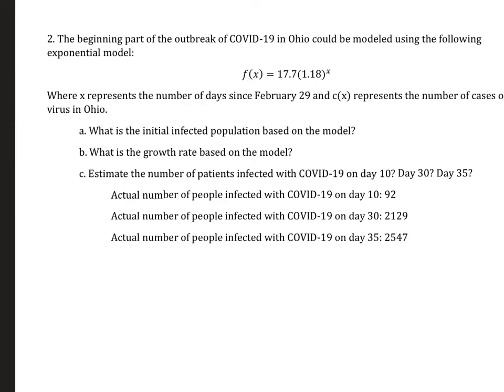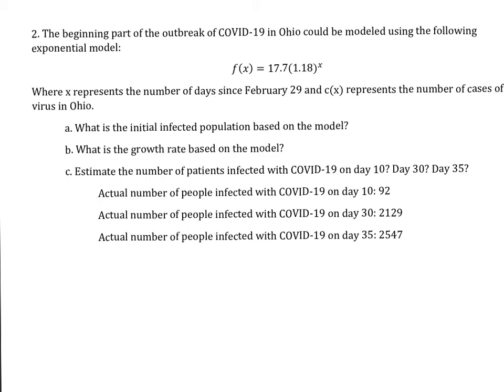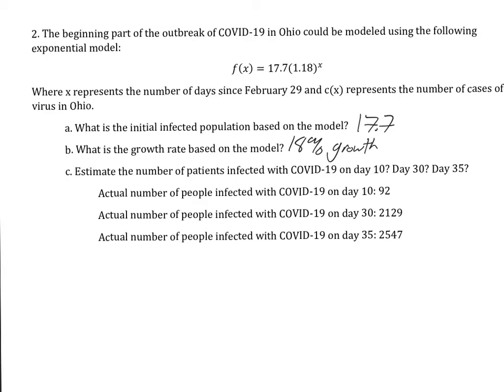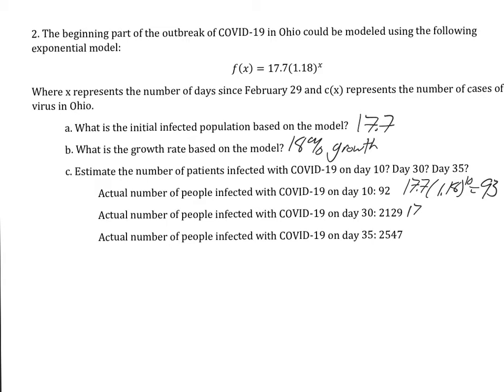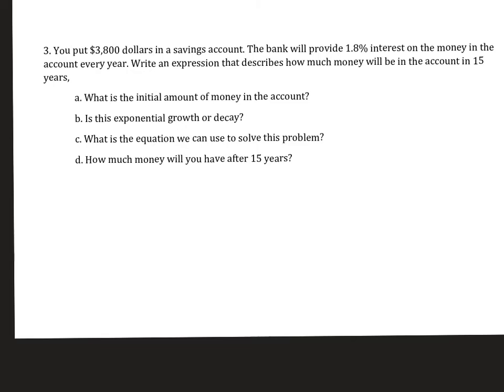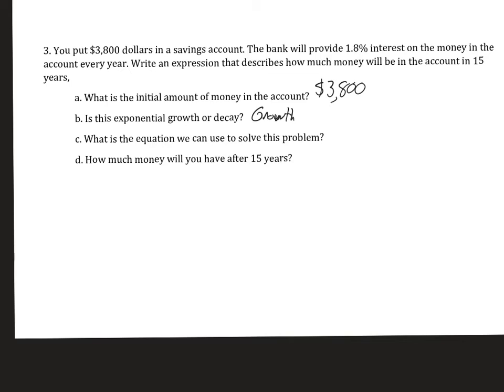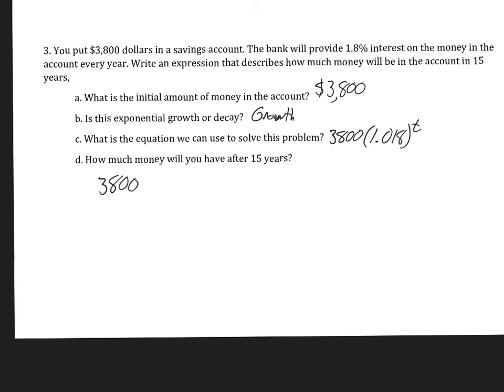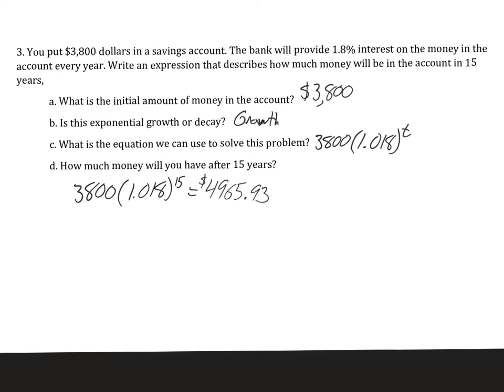5-3 Part 2 Notes